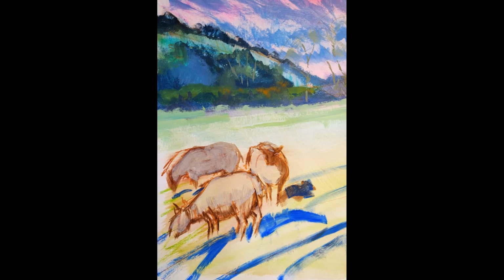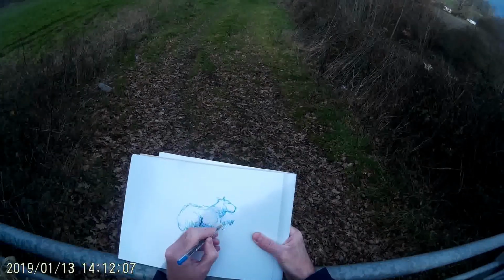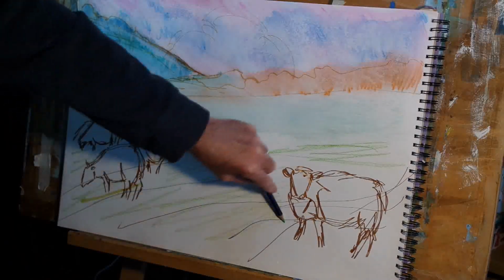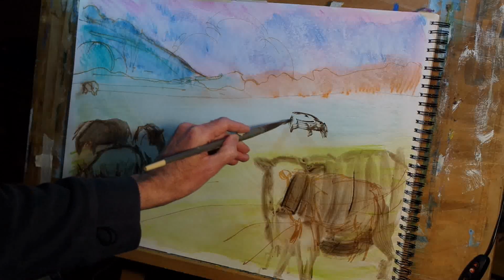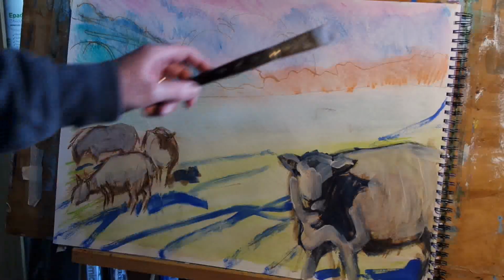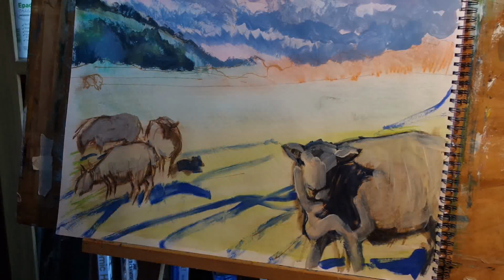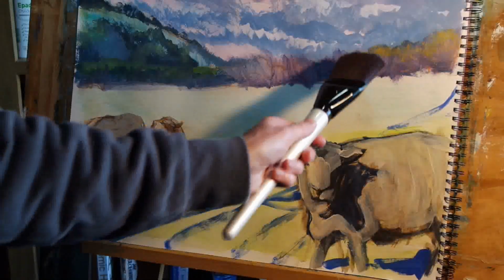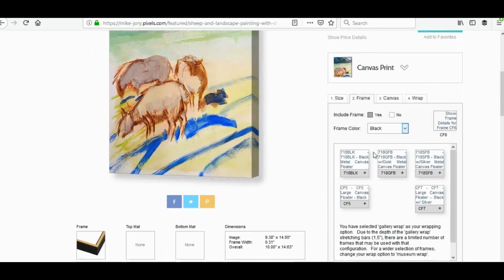Sheep in landscape painting - from fresh air field sketches to mixed media impressionism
This week, I start with several biro (ball-point) pen sketches of sheep, working en plein air on an A4 mixed media paper pad, I stand at the gate to a field on the outskirts of Exeter and draw the flock, several quick studies. Then, I head home and start working on a much larger (A1 mixed media paper) painting with a watercolour marker pen. I add to the initial drawing using washes of inktense pencils dilute with a clean wet brush. After the inktense is dry, I then use Atelier interactive acrylics to bring the painting of sheep in the Devon landscape to life, keeping things loose and gestural in an impressionism style.
and you can see one of the ball-point pen drawings of a sheep lying down